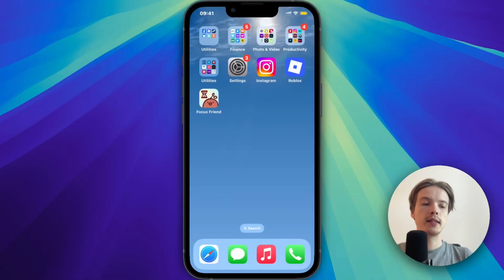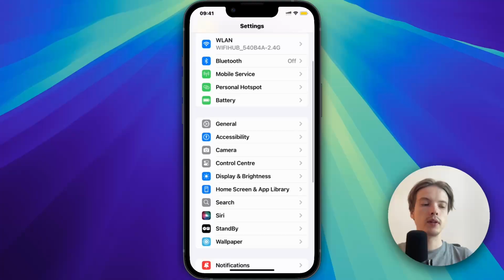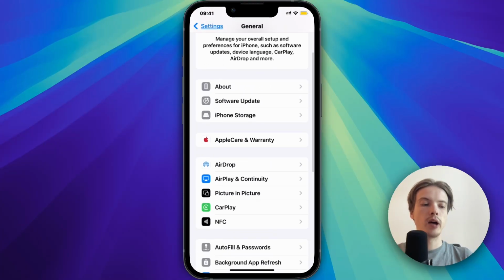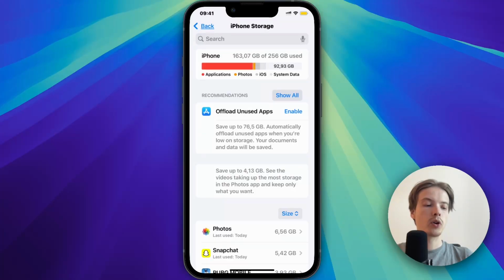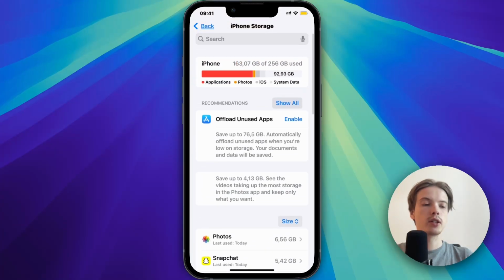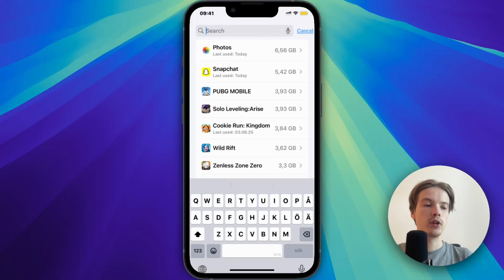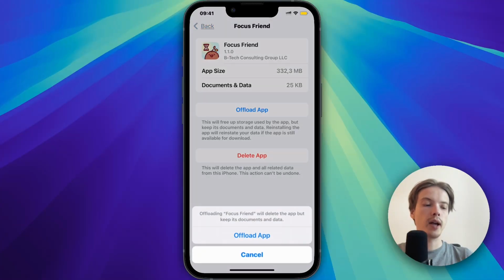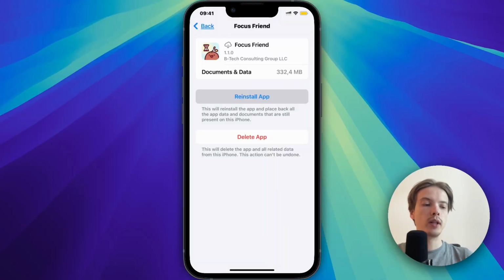How To Fix Focus Friend by Hank Green App Not Working (2025)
If you want to be able to fix the focus friend by hank green app when it’s not working, then this video will be perfect for you!